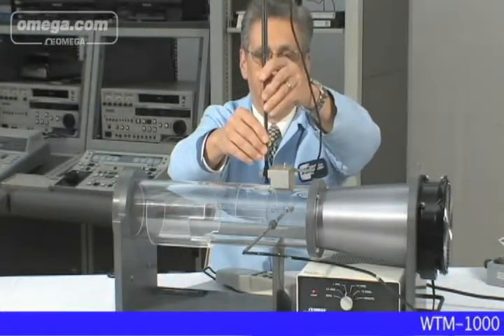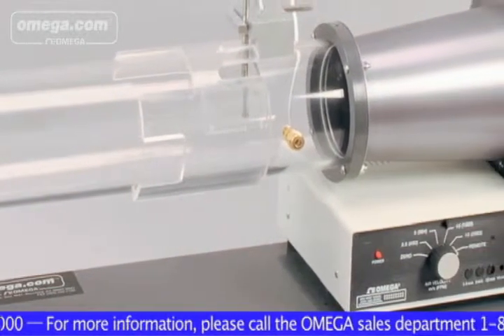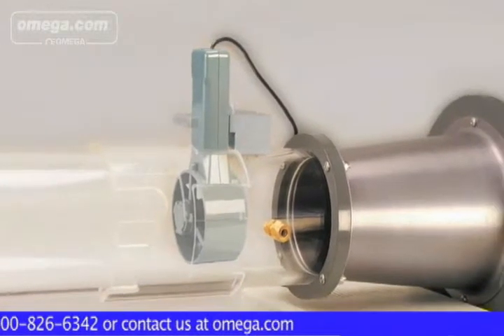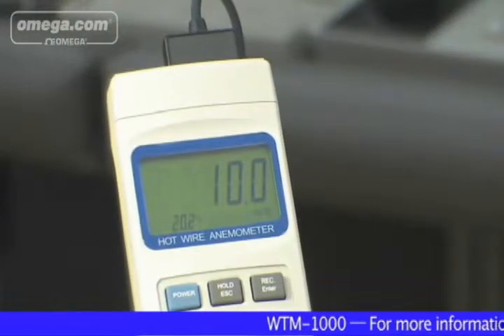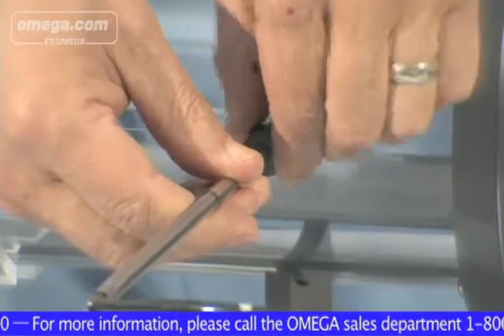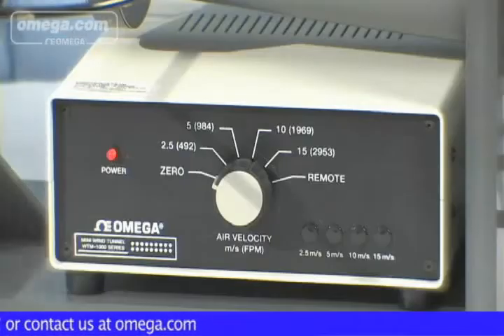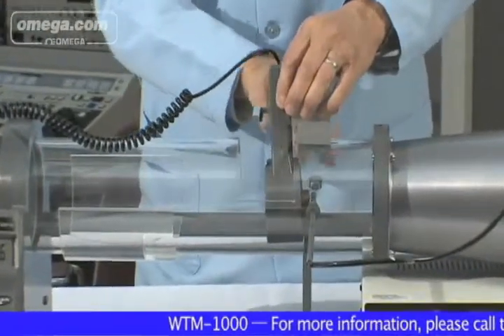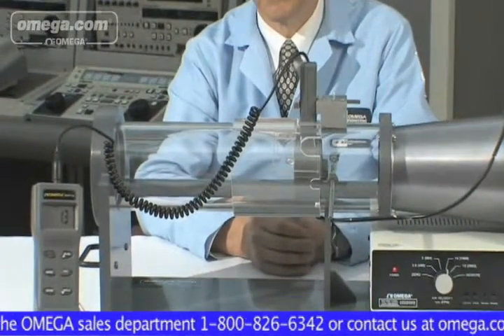Flow Measurement Equipment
Our interest in the measurement of air and water flow is timeless. Knowledge of the direction and velocity of air flow was essential information for all ancient navigators, and the ability to measure water flow was necessary for the fair distribution of water through the aqueducts of such early communities as.
the Sumerian cities of Ur, Kish, and Mari near the Tigris and Euphrates Rivers around 5,000 B.C. Even today, the distribution of water among the rice patties of Bali is the sacred duty of authorities designated the "Water Priests."